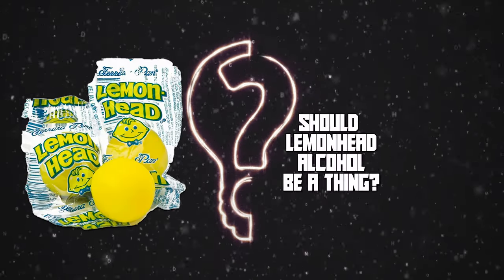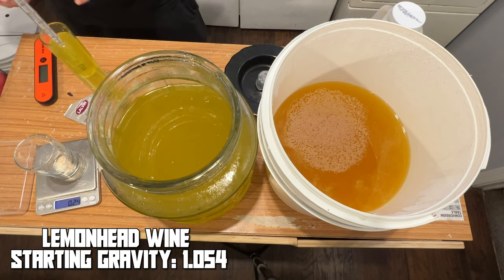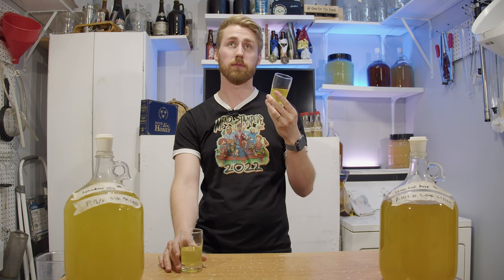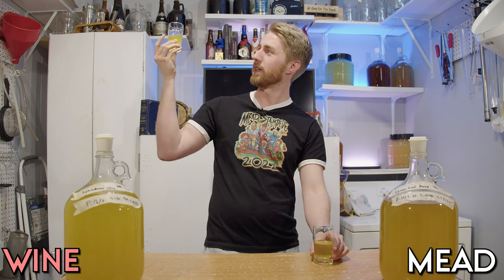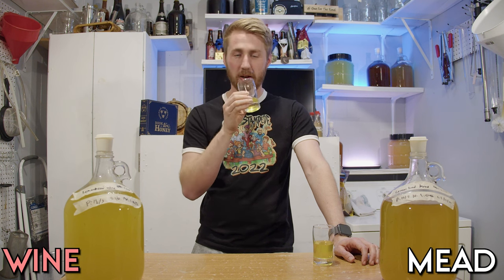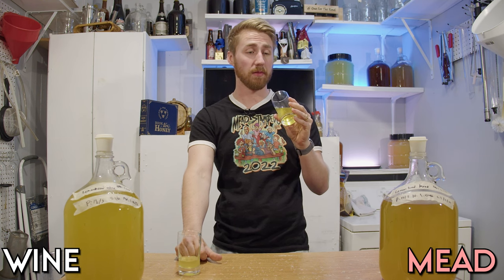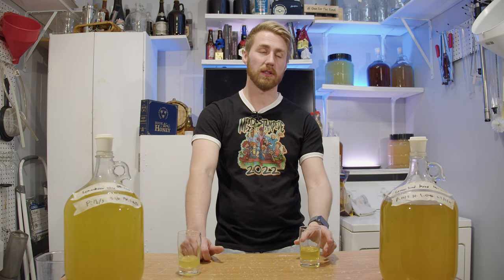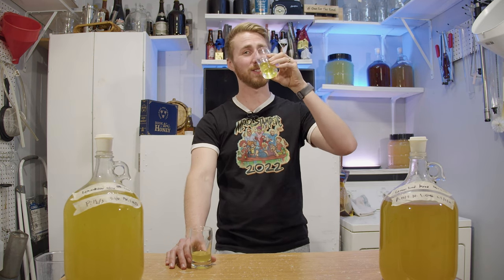Do Lemonheads Make Good BOOZE?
Today we're asking a very important questions... Will Lemonheads Make Good Homebrew? Let's find out together! In today's video we are making lemon head wine and lemon head mead. I bought a bunch of lemon heads from amazon and melted them down as my base for each recipe. We added regular sugar to the lemon head wine and honey to the mead. You can find the recipes in the video.

0:00 Introduction
0:30 What are lemon heads?
1:00 Starting these brews
3:30 The Tastings
4:17 Lemonhead Wine Tasting
6:55 Lemonhead Mead Tasting
8:50 Wrap Up